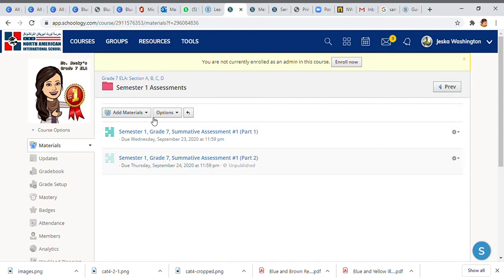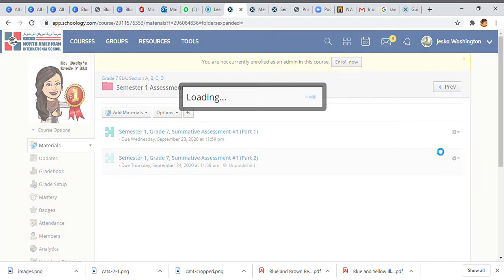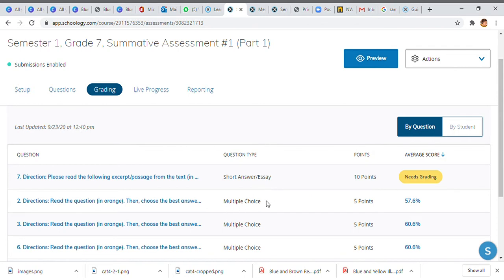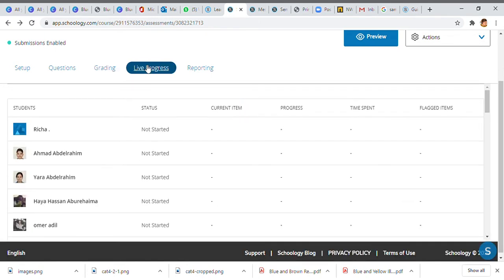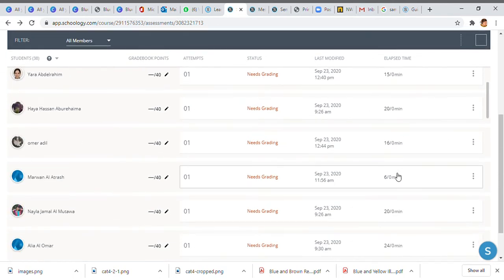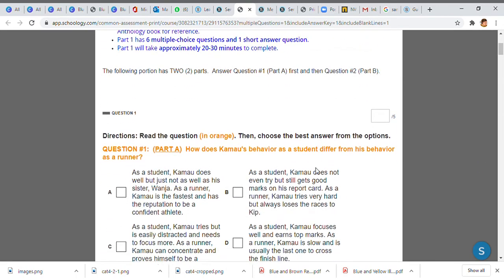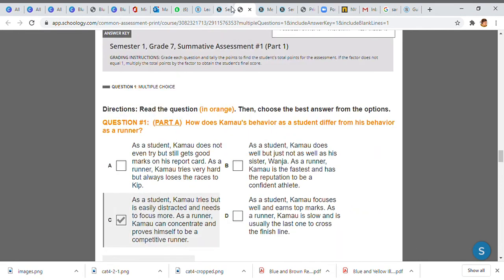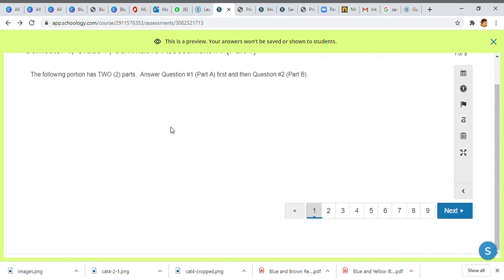How to Use Schoology Assessment Tools for Reporting, Submitting and Student Grading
Once you learned how to make an assessment in Schoology, then what next?  Actually there are a lot of tools available to make things easier, but you do have to find them.  I did a live class to show all of the tools that can be used to help you manage your classroom and your exams a bit better.

We discuss publishing and unpublishing, student tracking, question grading, importing of rubrics and how to have students do resubmissions.

Hopefully this lets you understand the basics of schoology a bit better!!